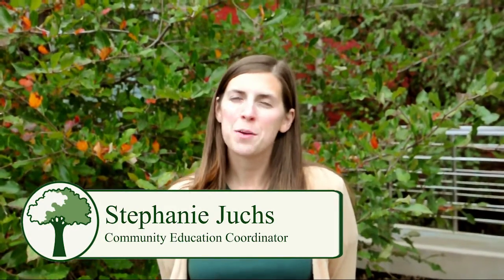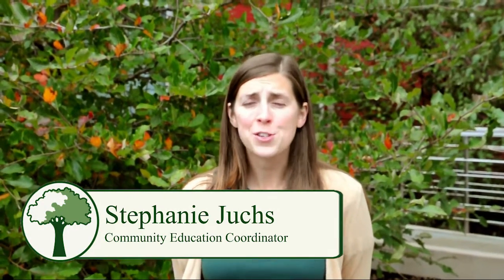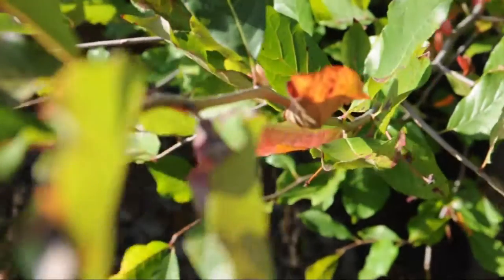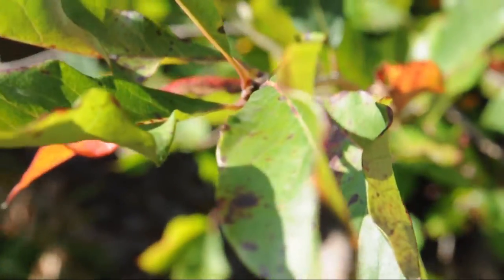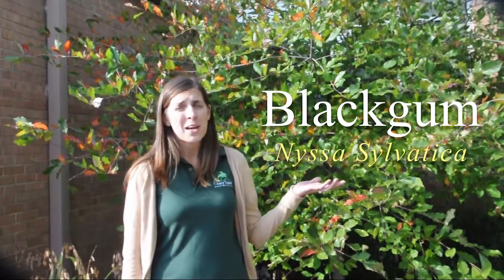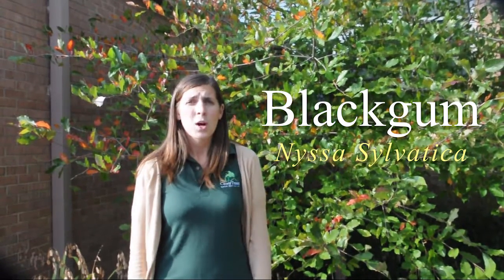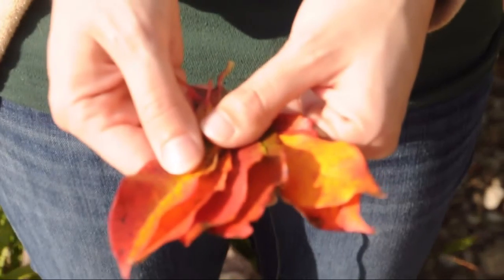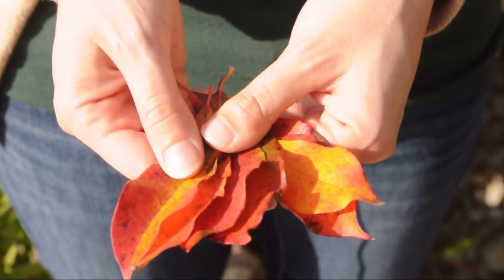PhenologyFriday: Meet the Blackgum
Stephanie talks about the colorful Nyssa sylvatica in our latest PhenologyFriday video.